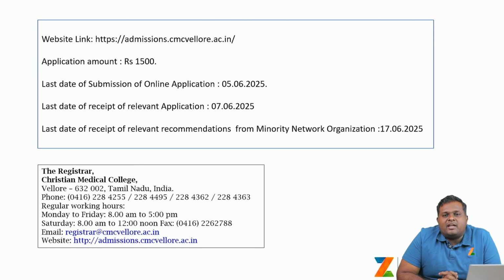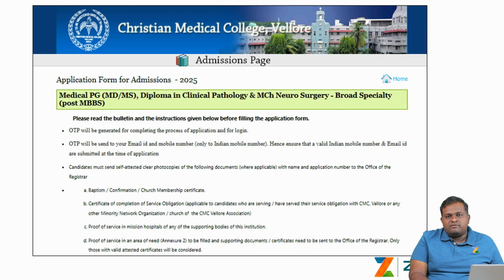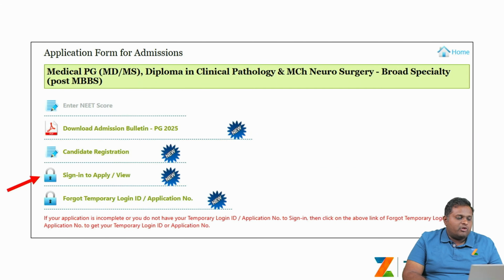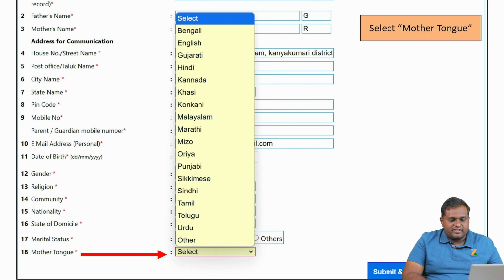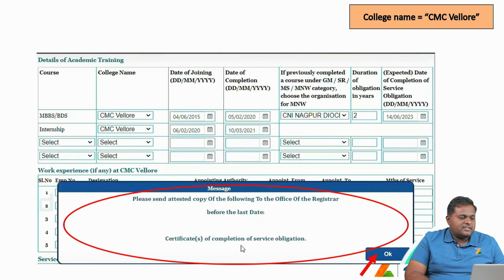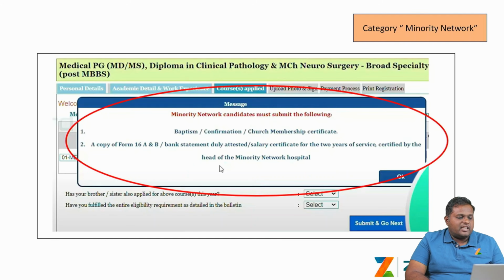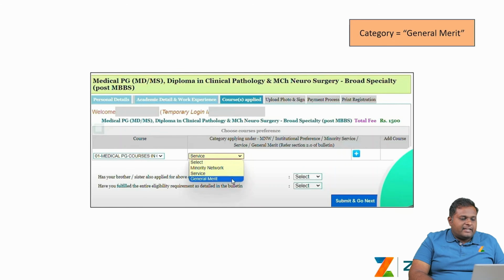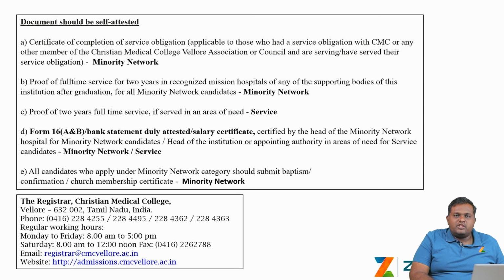CMC Vellore - Application Registration Video NEET PG 2025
🏛️ The Registrar
Christian Medical College,
Vellore – 632 002, Tamil Nadu, India.

🕘 Working Hours:
🗓️ Monday to Friday: 8:00 AM – 5:00 PM
🗓️ Saturday: 8:00 AM – 12:00 Noon